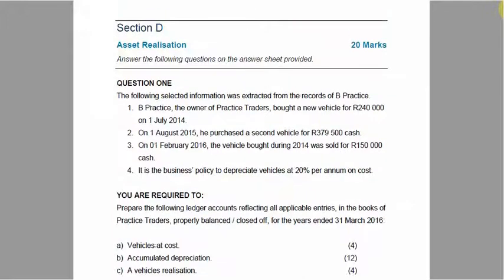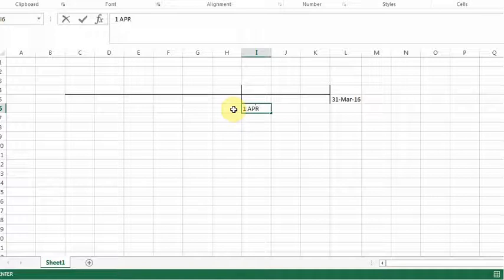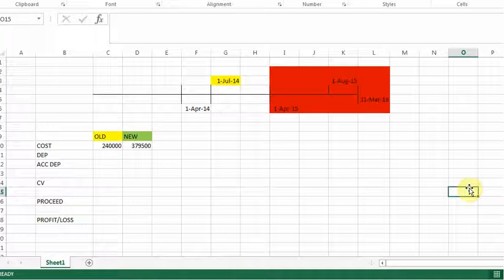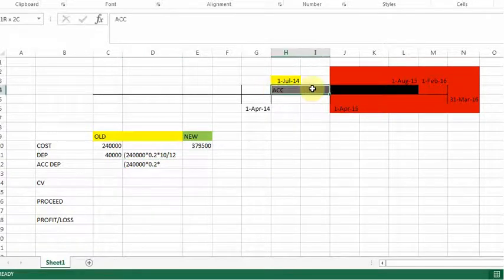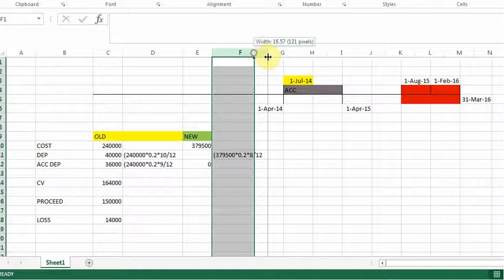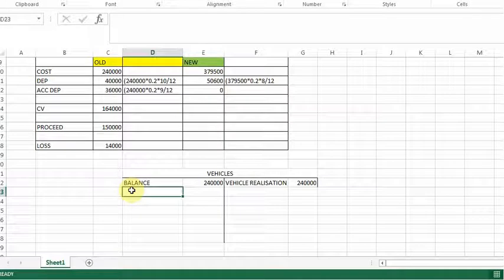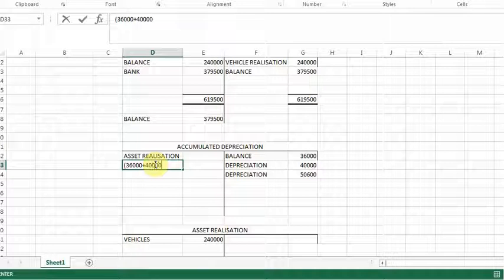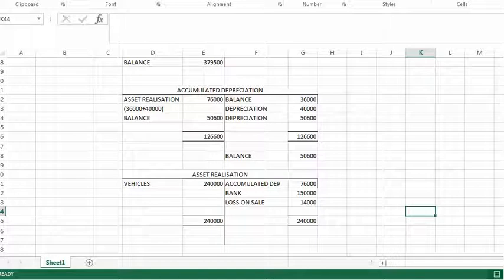ASSET DISPOSAL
PRACTICE